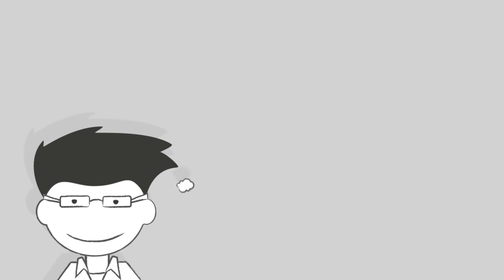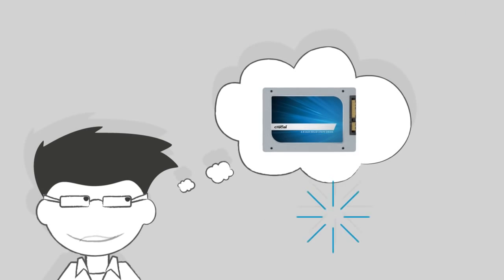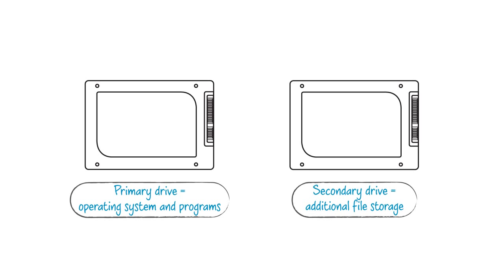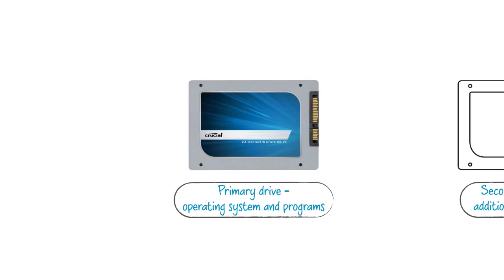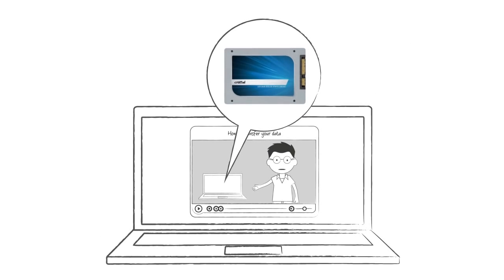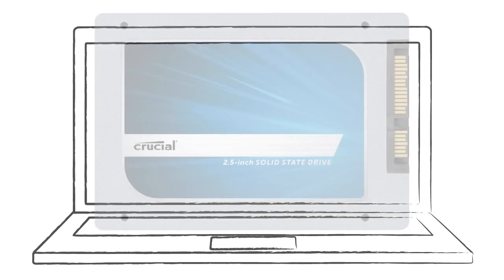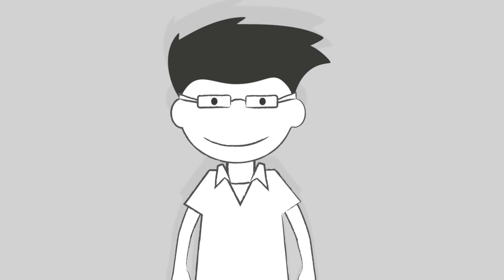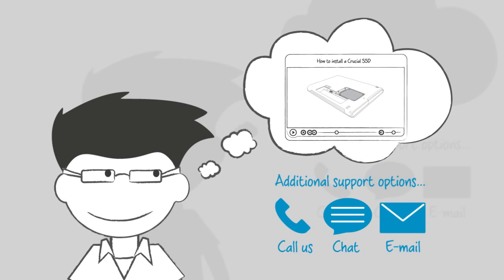Installing an SSD - Easier than you think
It's easy to install a solid state drive (SSD) - no computer skills necessary! In this video, we'll demystify the process and show you how to install an SSD - see how easy it is!

Why it pays to install an SSD yourself:
• You can save on the cost of an SSD
• You can save on the cost of several hours of labor
• You can save by repurposing your old hard drive
• You can install from the comfort of your living room
• You can save time with the faster performing SSD